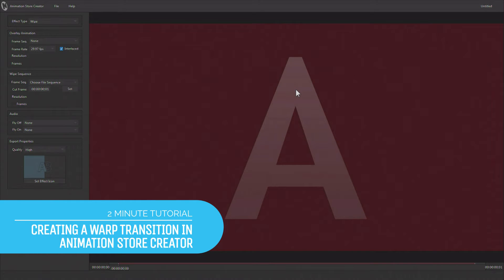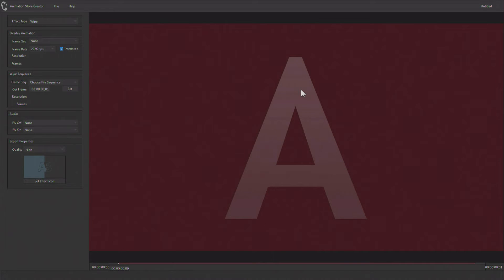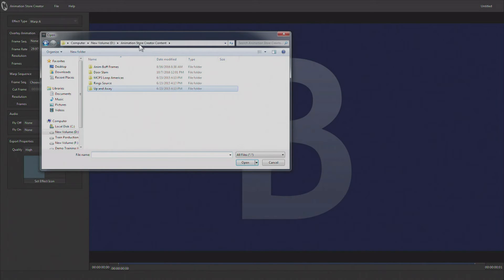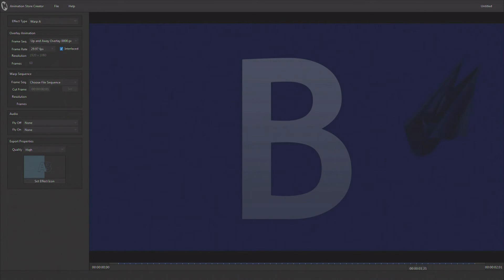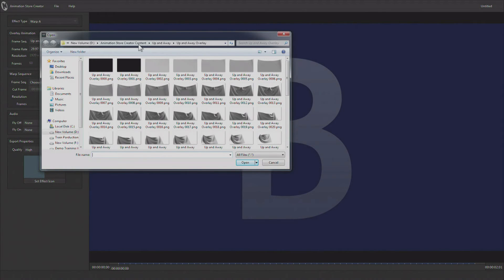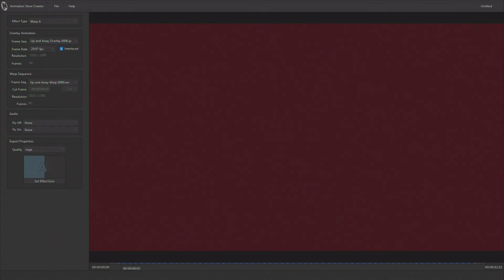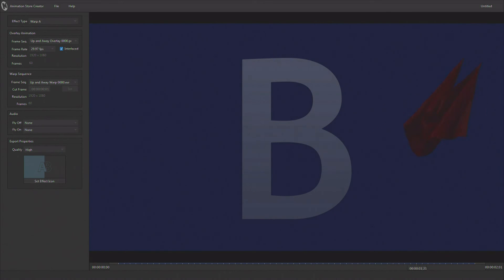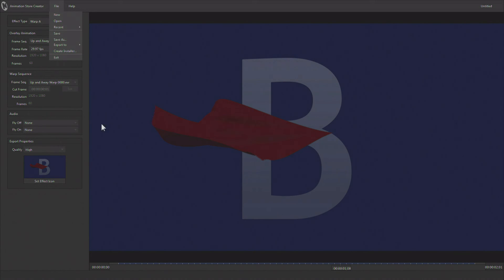2 Minute Tutorial: Using Animation Store Creator to make an warp transition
Graphics are an important element of any live production.  Using graphic transitions can increase your production value in a major way.  Using Animation Store Creator, which is included with all TriCAster systems, you can take your own artwork and make custom transitions.